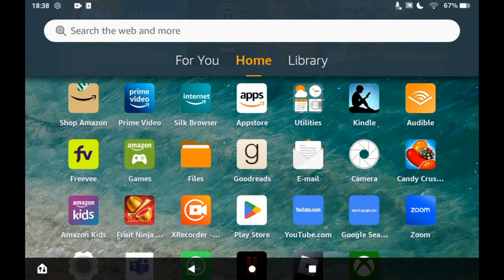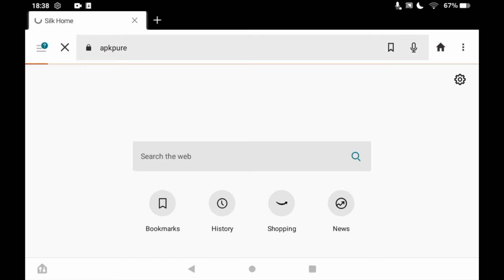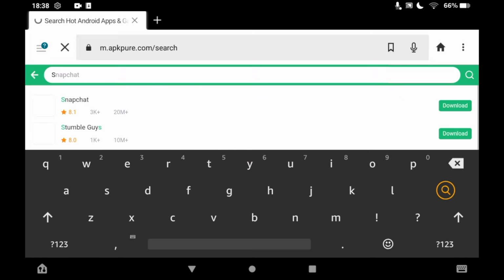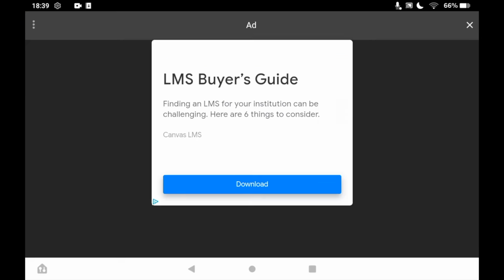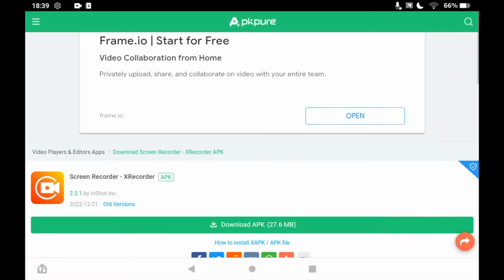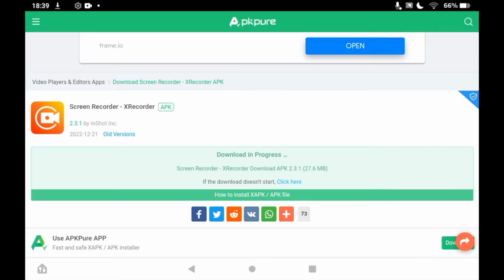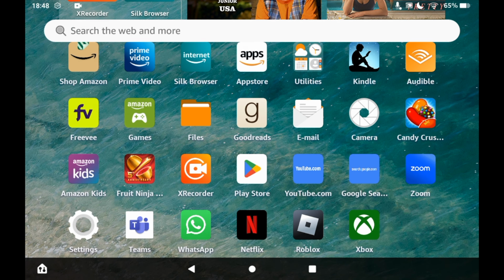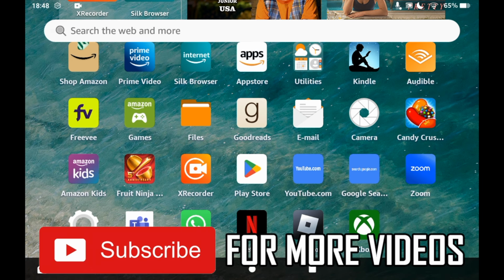How to Screen Record on Amazon Fire Tablet (NEW UPDATE in 2022)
How to Screen Record on Amazon Fire Tablet (NEW UPDATE in 2022). Step-by-step instructions on how to record on your amazon tablet. This tutorial shows you can enable screen recording any version of the amazon fire tablet in 2022.